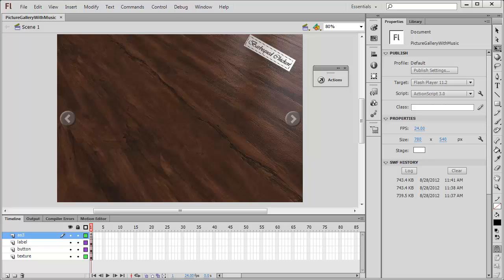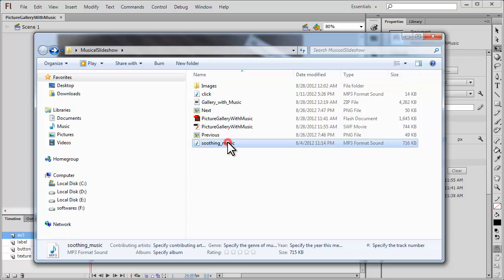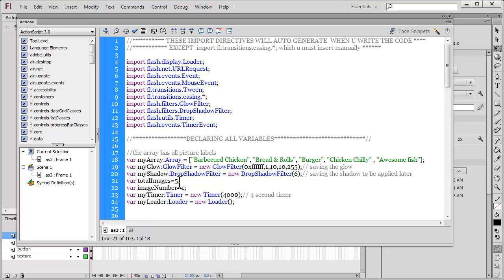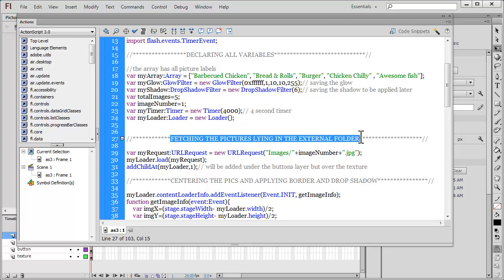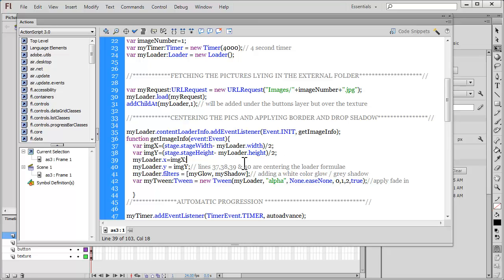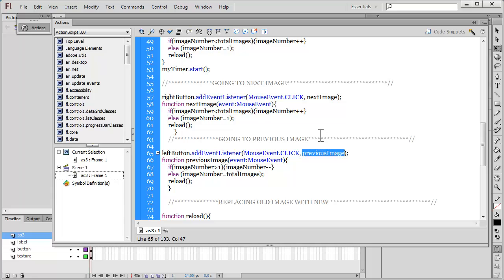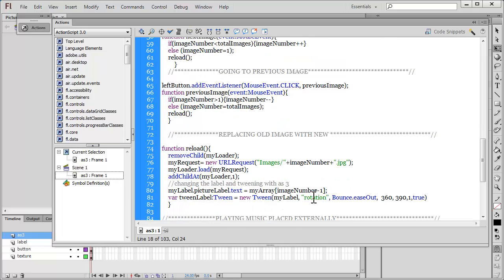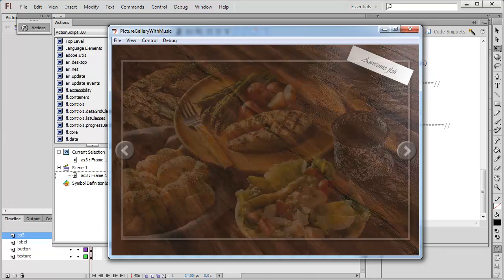Awesome Flash Slideshow- pulling images/ music dynamically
Replace my Images / Music Clip with your own without renaming them, Change labels inside actions panel and also the number of pictures used . U r done within minutes !!

Musical Gallery in Flash where the Music and all assets lie externally
mohit manuja
Trainer for Dreamweaver / Flash and actionscript 3 at Mumbai India
3 months course in web development at Rs 7000/- only
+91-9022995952